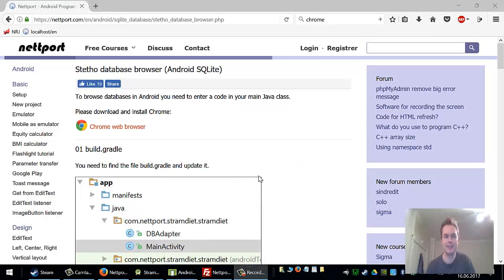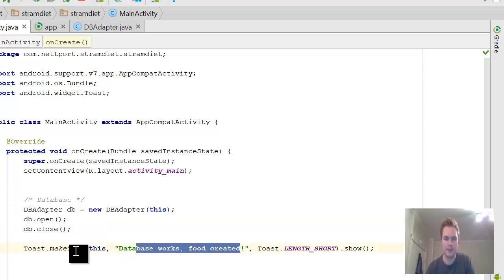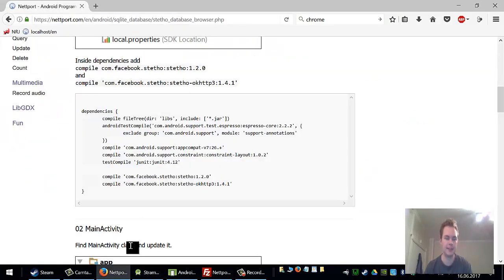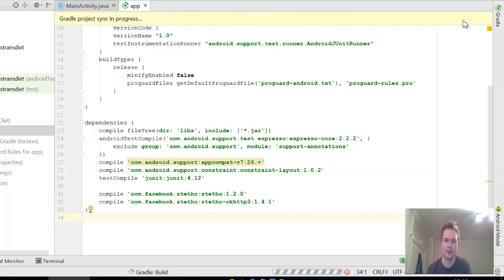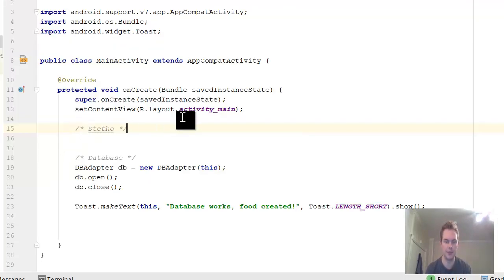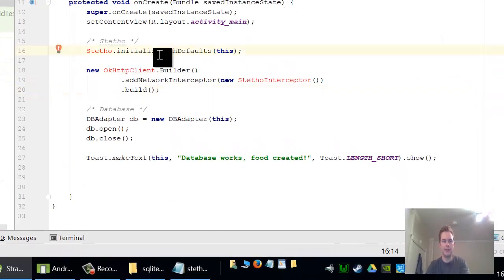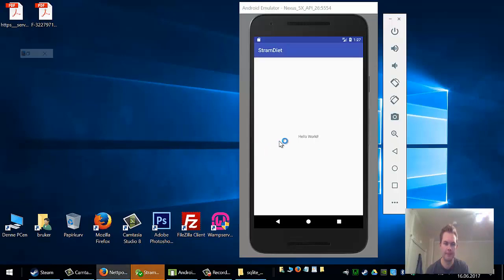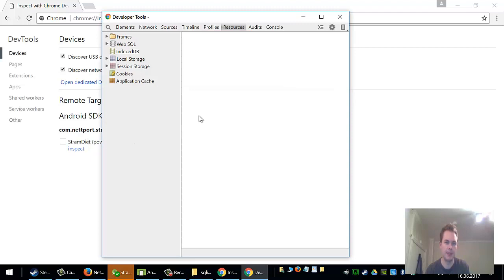Android Calorie Counter App - 2 Browse database